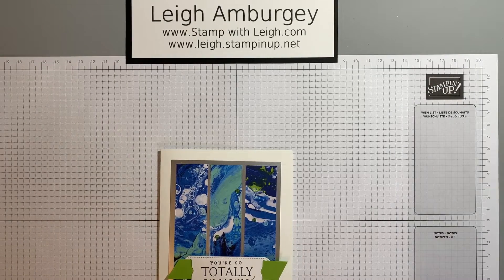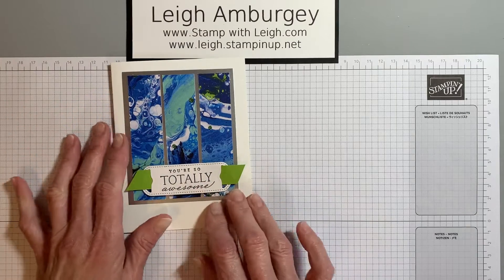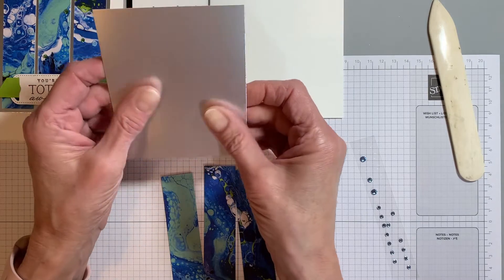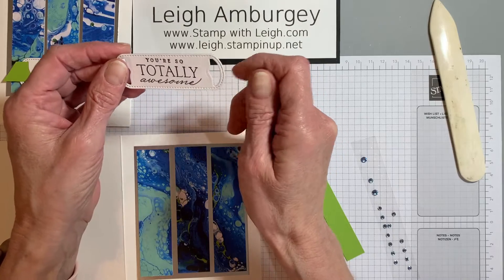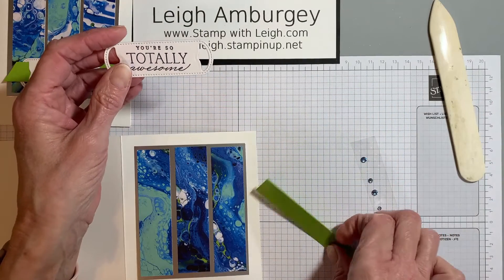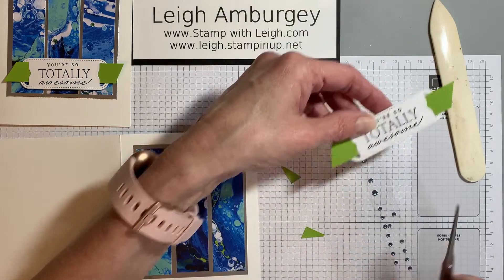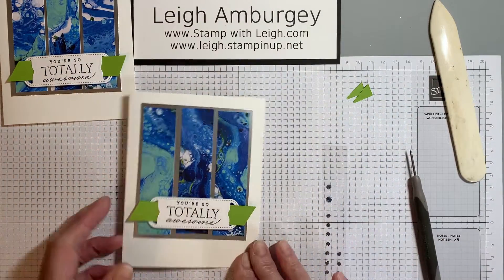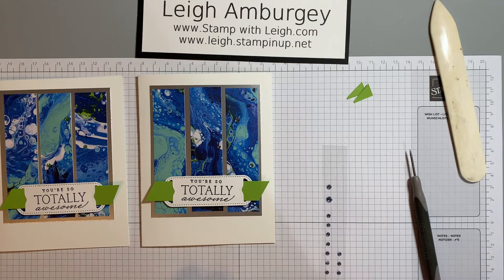Stamp with Leigh - Independent Stampin' Up! Demonstrator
Totally Awesome Waves of Inspiration Video